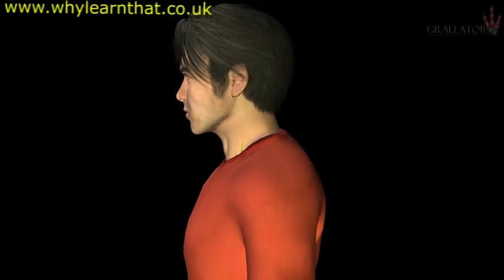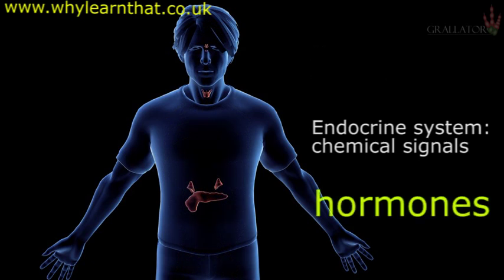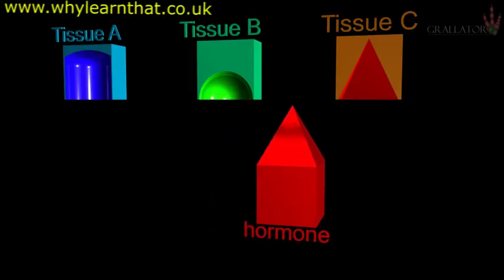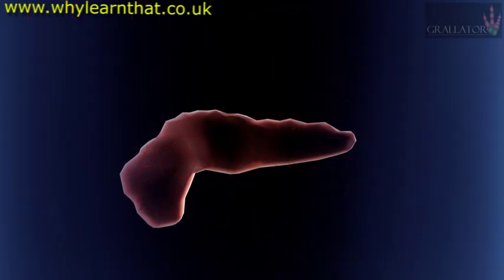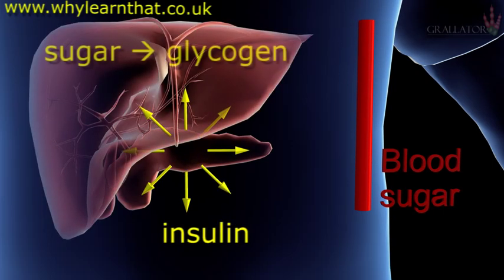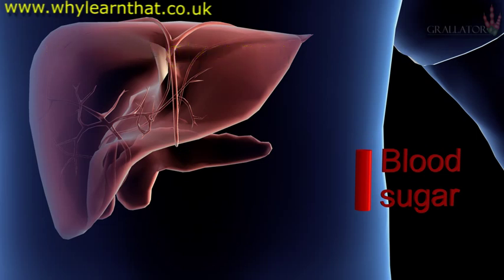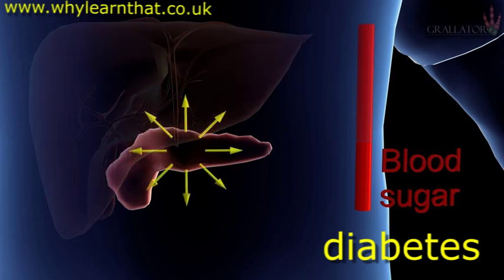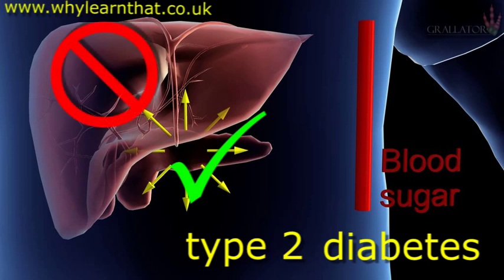Endocrine system and diabetes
A simple brief overview of parts of the endocrine system.